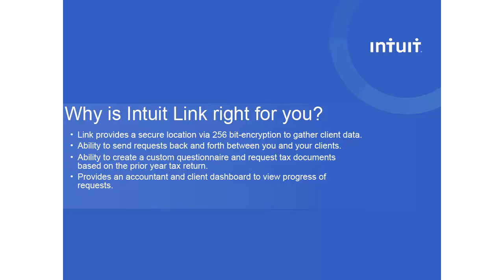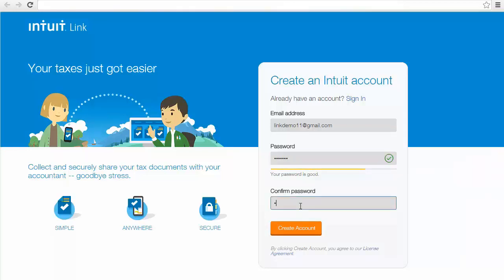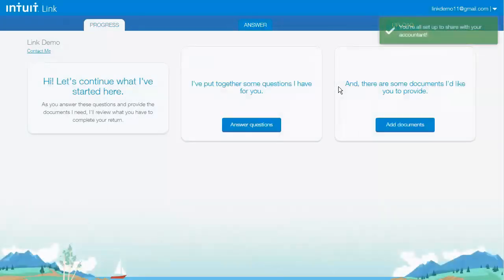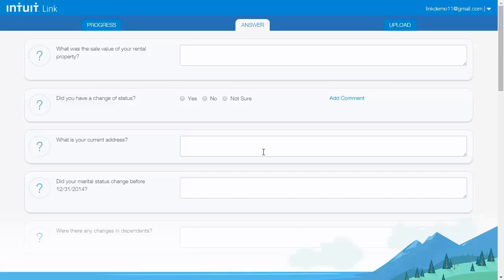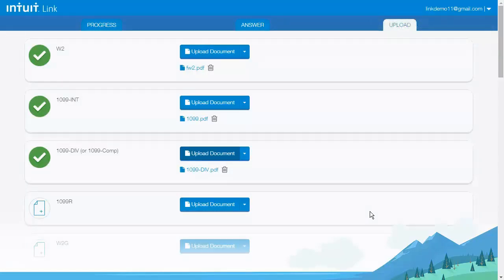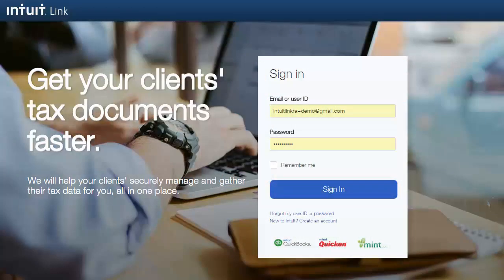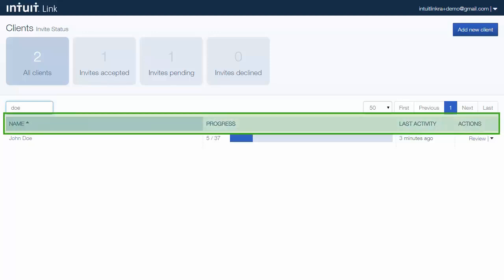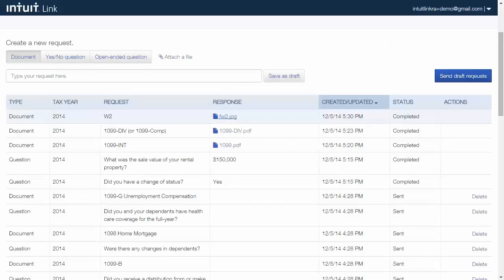Intuit Link: Client/Taxpayer Experience